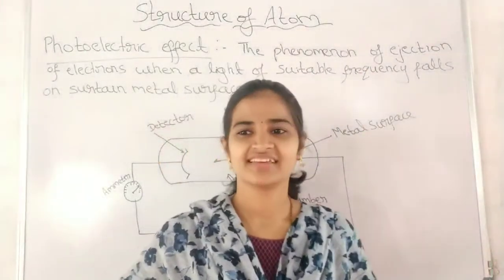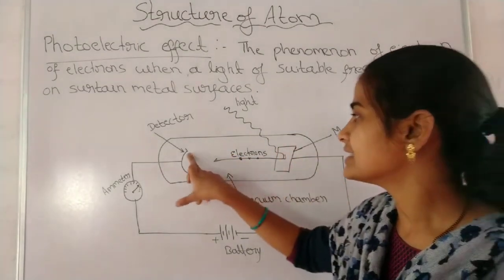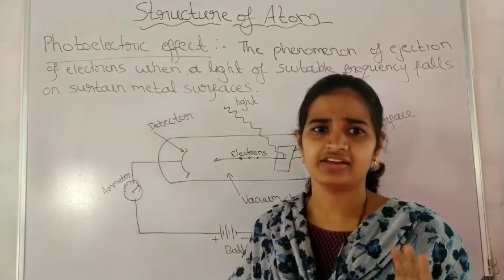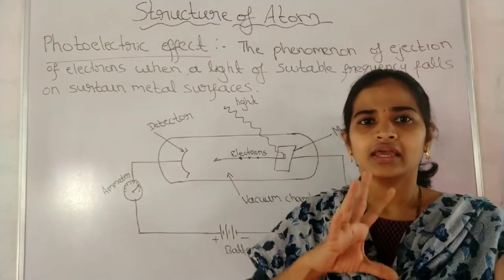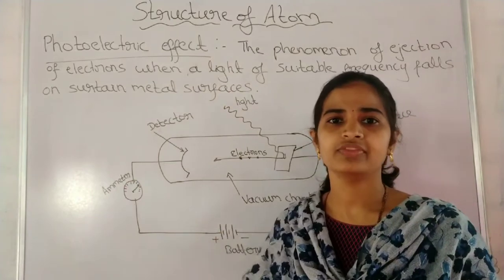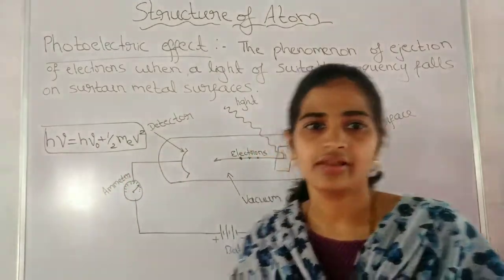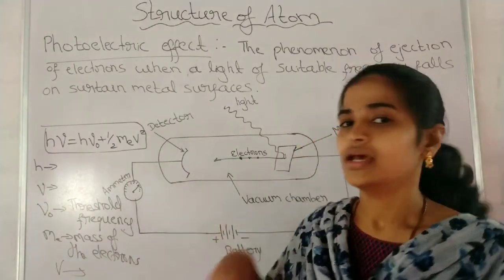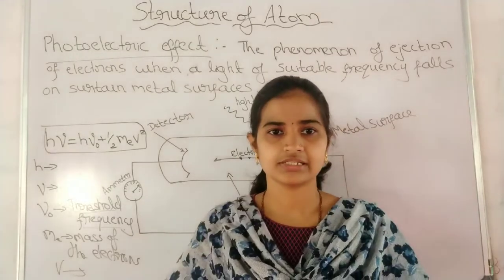"Structure of Atom" Part-10